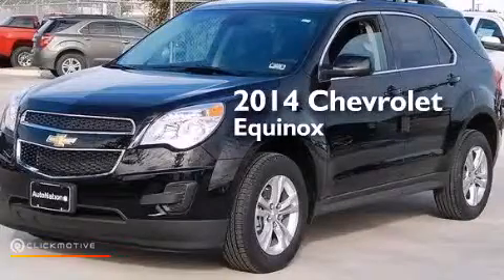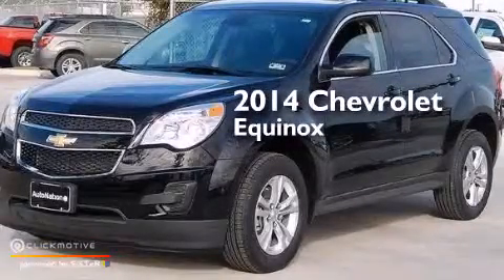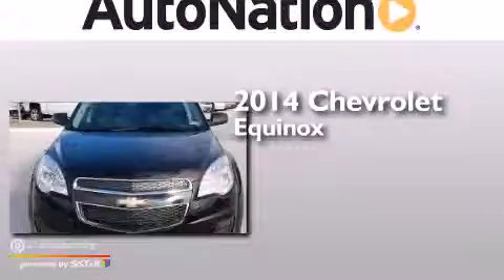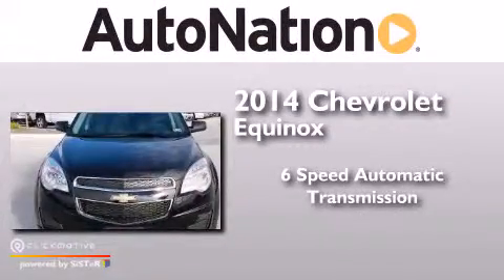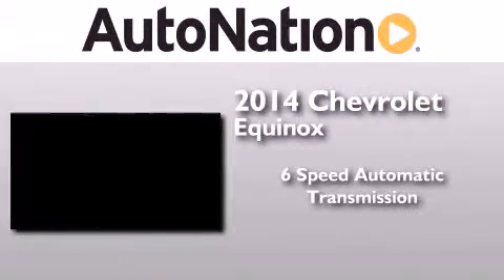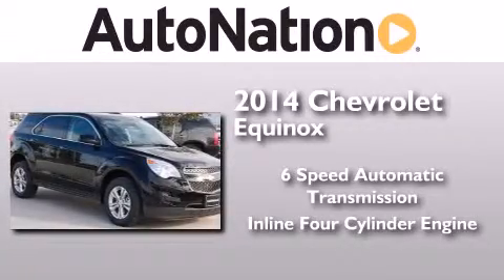2014 Chevrolet Equinox Corpus Christi TX 78412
We have been honored to serve the Corpus Christi TX area , we promise that your experience at our dealership will exceed your expectations ! Year : 2014 Make : Chevrolet Model : Equinox Engine : Gas/Ethanol I4 2.4/145 Trans . : Automatic Exterior : Black Miles : 6 Interior : Jet Black Champion Chevrolet Cadillac 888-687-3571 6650 South Padre Island Drive Corpus Christi , TX 78412